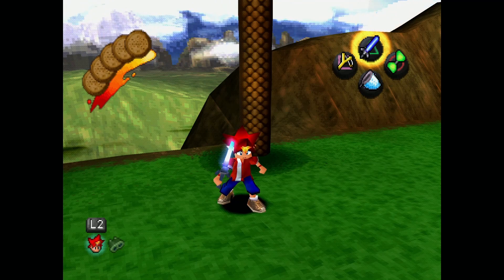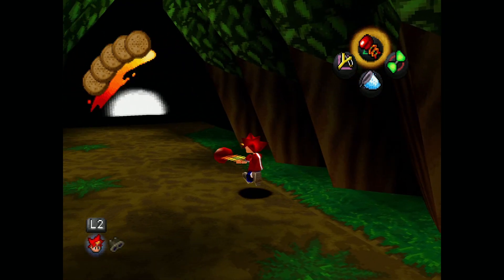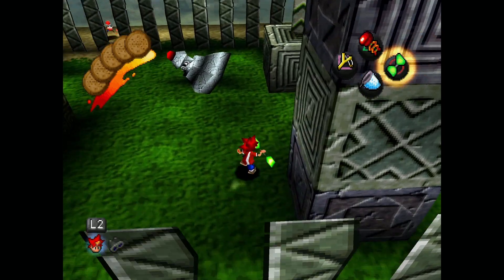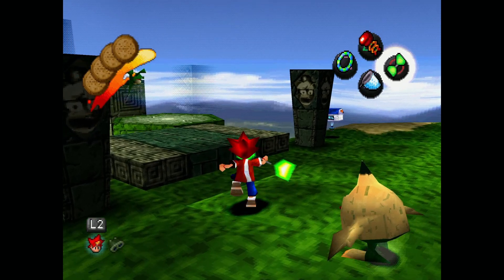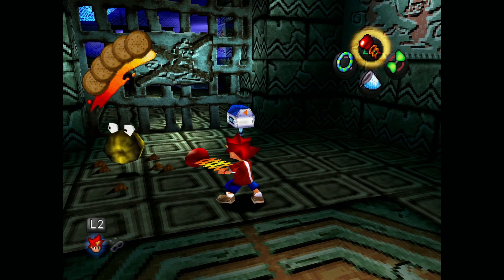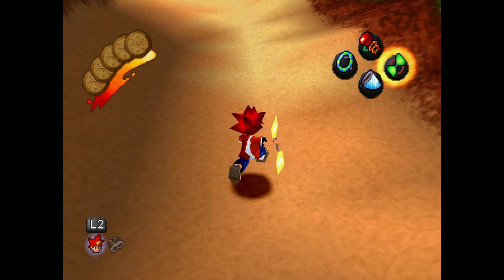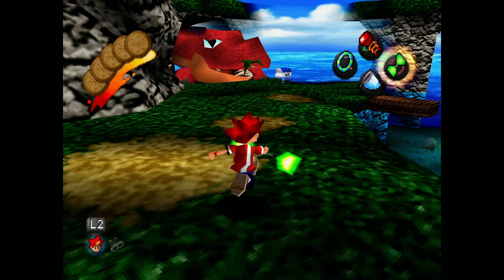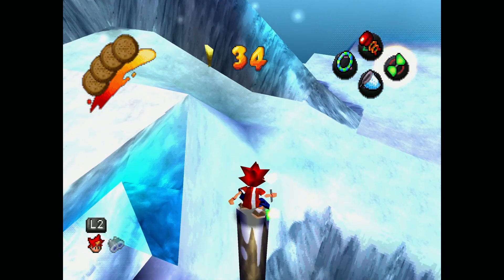Ape Escape - Finale - Finishing Money Bags & Platinum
Here's the whole playlist if you want to watch the other episodes!

PsnProfiles link to track my trophies!

I don't livestream just yet be I will in the future!